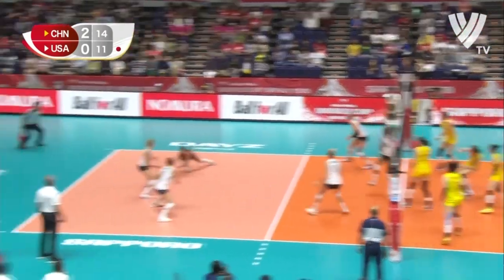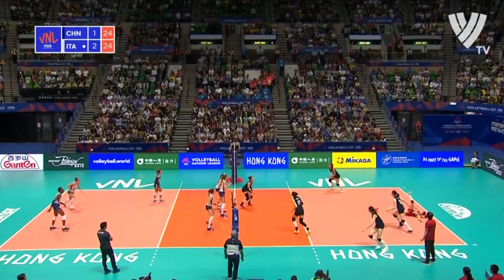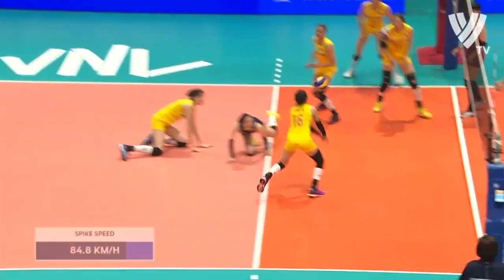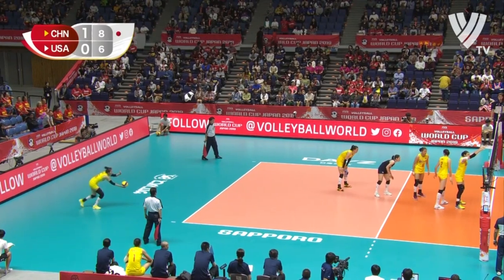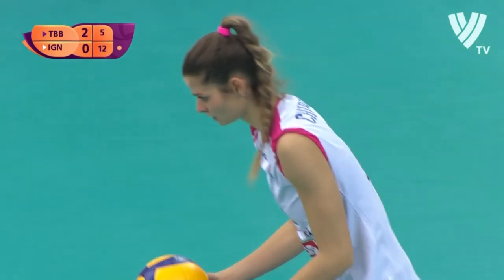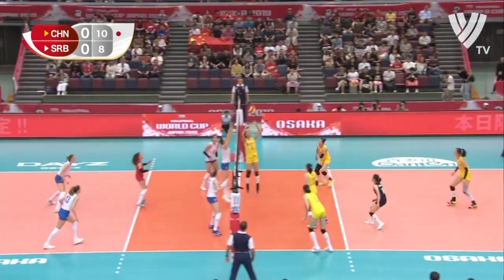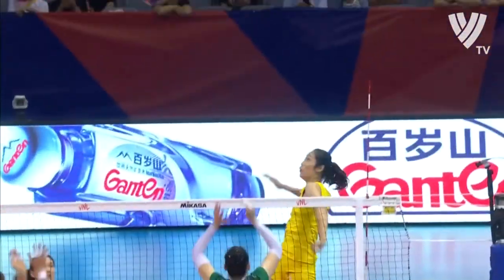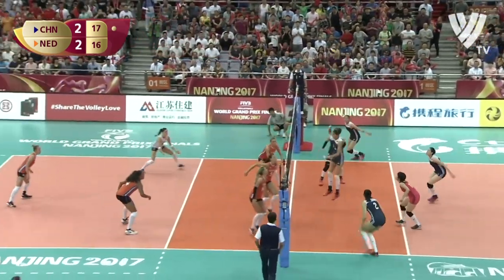Zhu Ting 朱婷 - THE QUEEN of Volleyball! | Best of the Volleyball World | HD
Chinese Outside Spiker Zhu Ting 朱婷 is a superstar in the Volleyball Universe! The Captain of Team China is well-known for her Spike Power and perfect timing in the Block. Despite her young age, Zhu Ting won a lot of titles already: Olympic Champion & MVP of the Summer Olympics in Rio 2016, two-times Champion & MVP of the Volleyball World Cup, Champion & MVP of the 2017 World Grand Champions Cup of 2017... & many more.